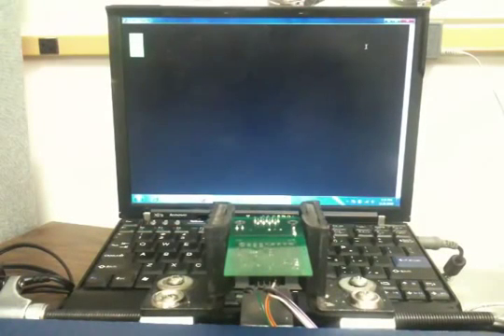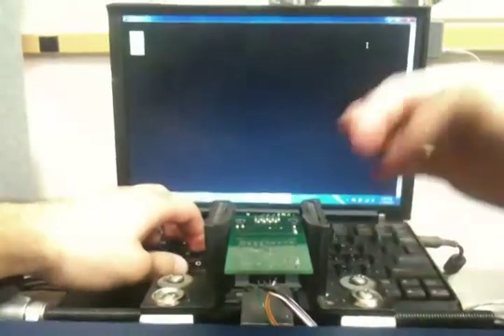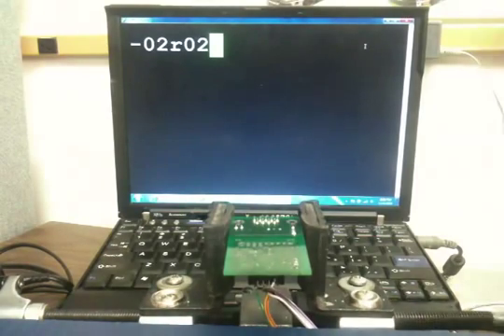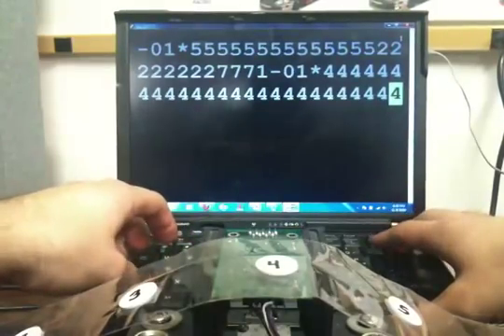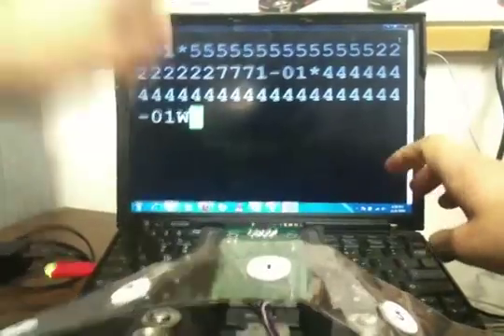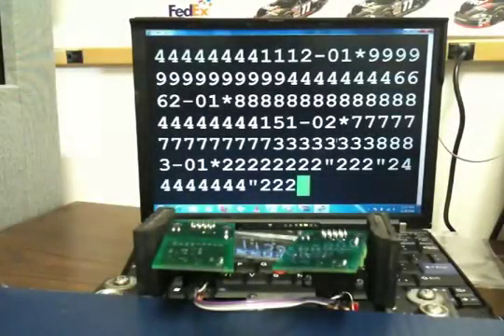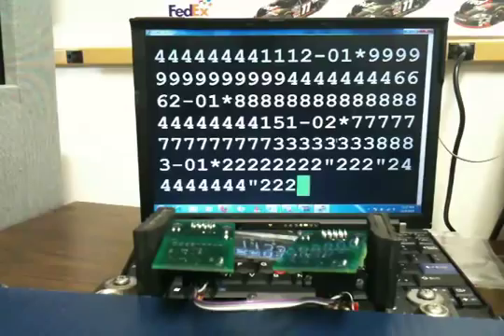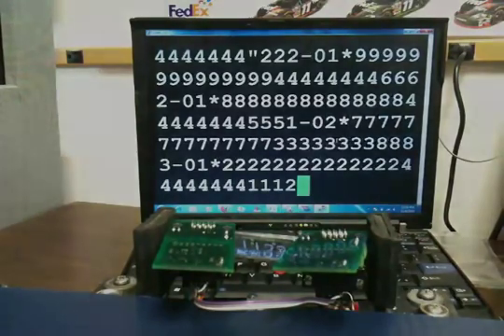Demo of Tag Filtering using TagSense RS-485 HF Reader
This is a simple demonstration of the RS-485 version of the TagSense 13.56 MHz reader.  The RS-485 bus enales many (dozens) of reades to be connected together on a single 2-wire bus.  This enables applications that require a string of readers, such as conveyor belts or smart shelves.